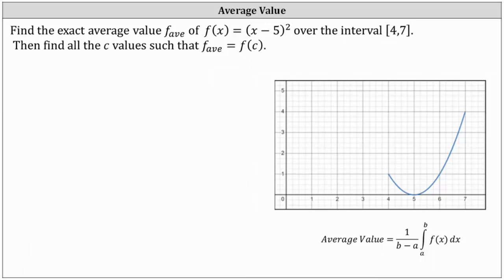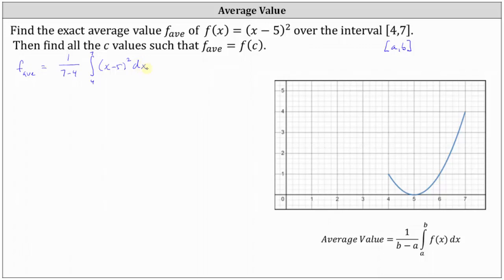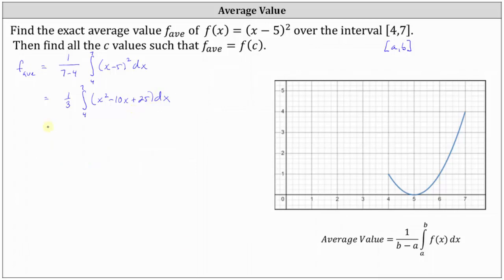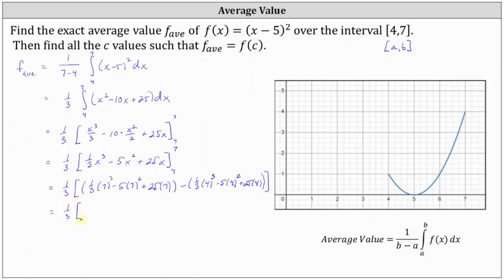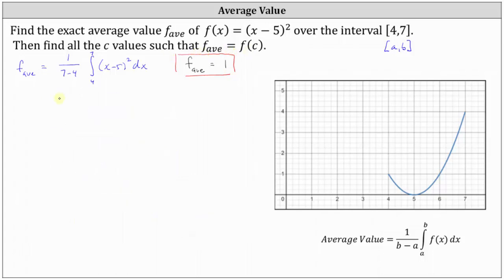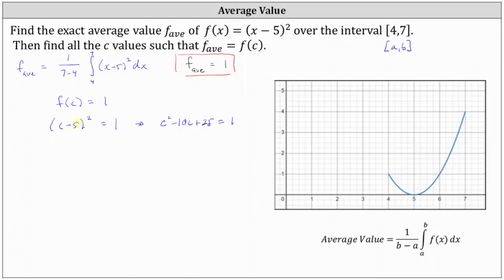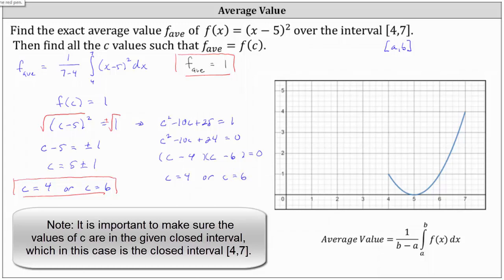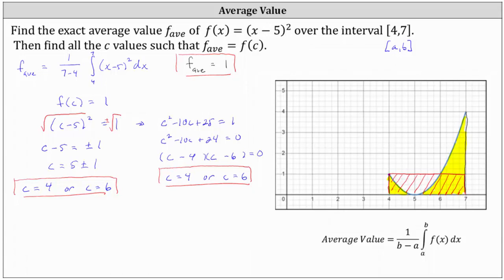Average Value of a Quadratic Function and Values of c Such That f(c)=Ave Value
This video explains how to determine the average value of a function over a closed interval and how to find the values of c such that f(x) equals the average value.